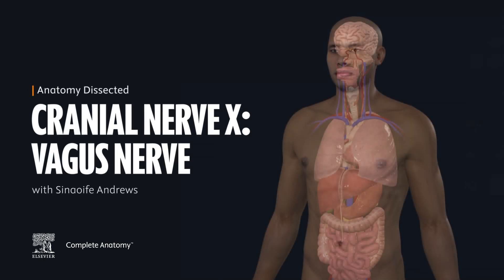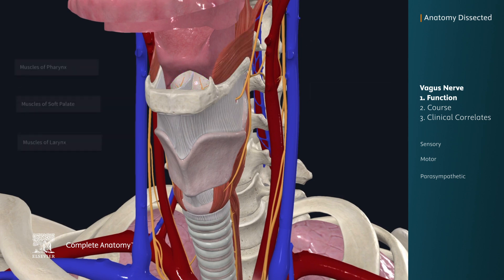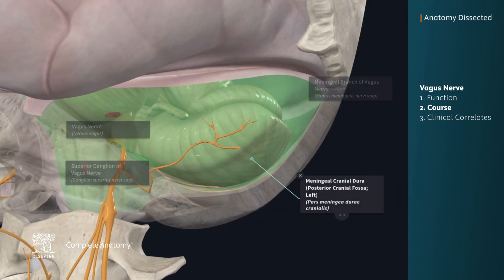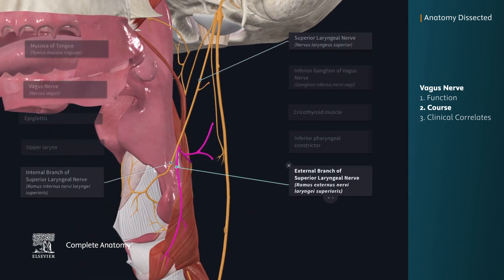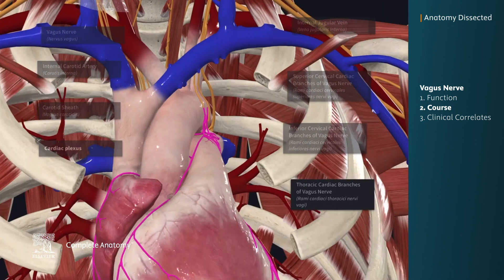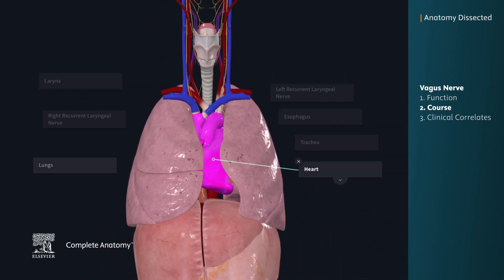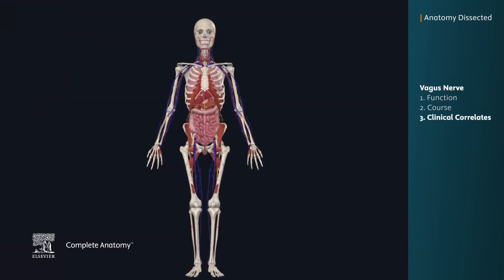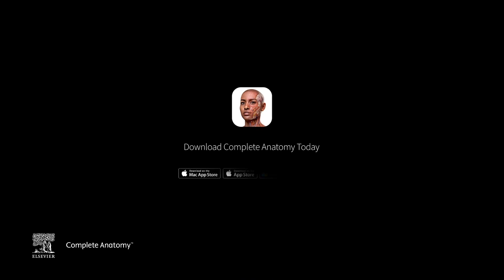Anatomy Dissected: Cranial Nerve X (vagus nerve)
Welcome back to a brand new episode of Anatomy Dissected! In this
video, we will learn about the tenth cranial nerve, also known as the
vagus nerve.

In this episode you will learn:
- The course of the nerve down through the body into the abdomen
- Examine it’s motor, sensory and parasympathetic functions
- Explore an example of a clinical correlate associated with the nerve